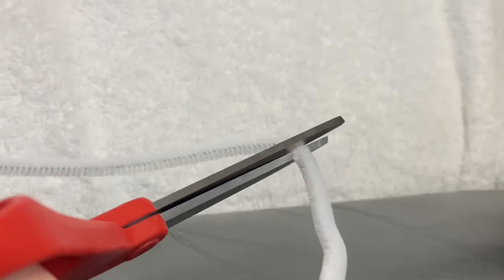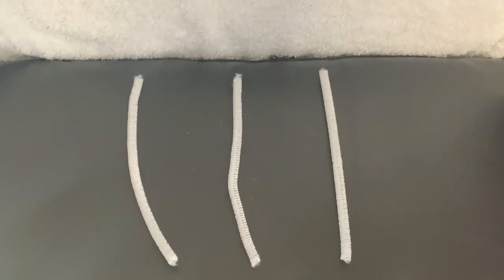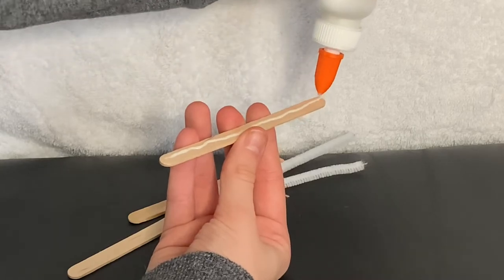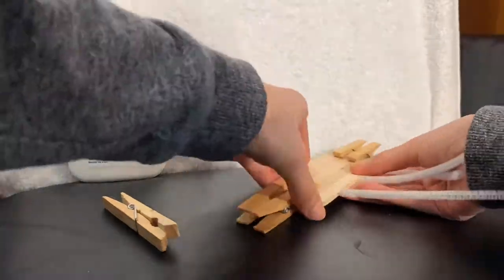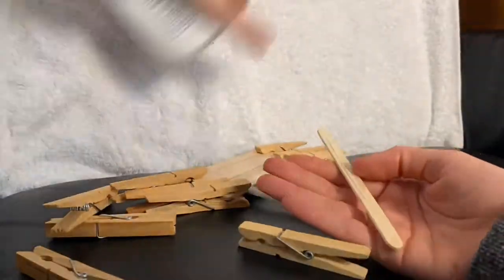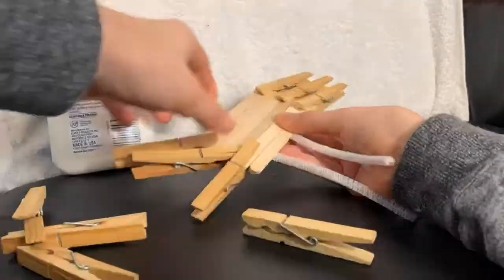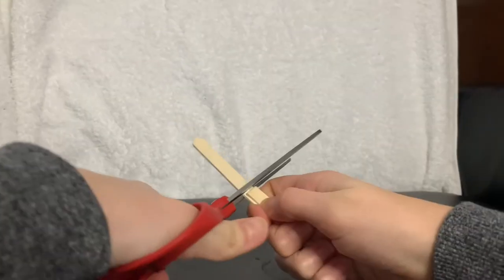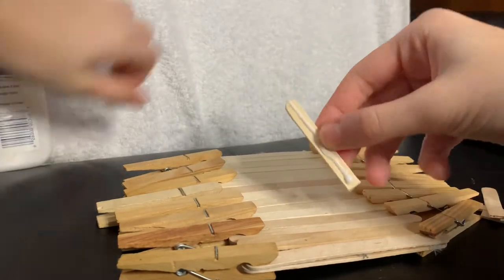DIY Bendy Bridge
Once I hit 200 subscribers I will do a reacting to my subscribers hamsters cages!

Editors: iMovie
            Phonto

Whatever you do, work at it with all your heart, as working for the Lord, not for human masters. Colossians 3:23